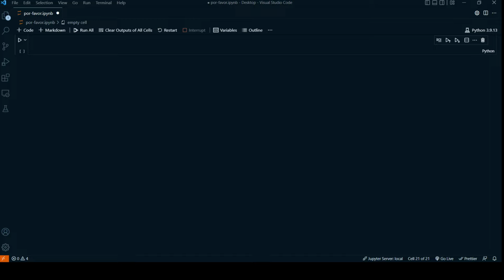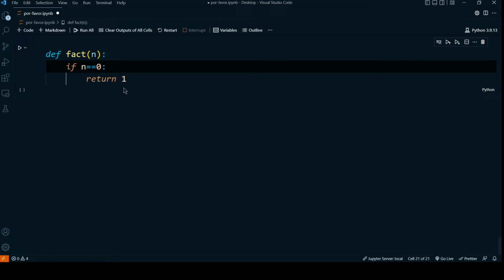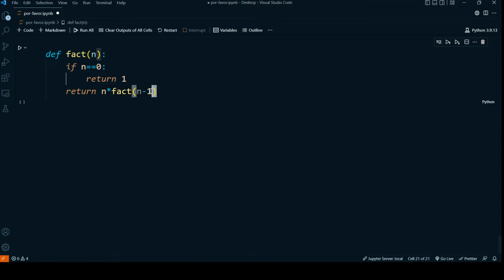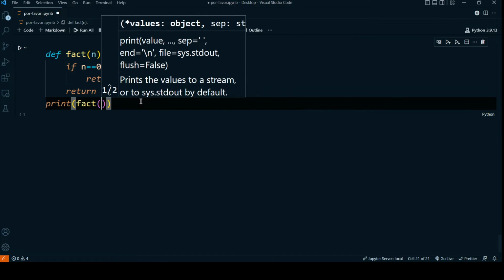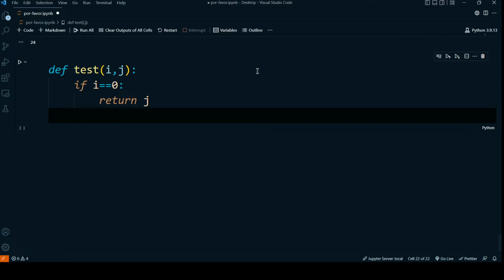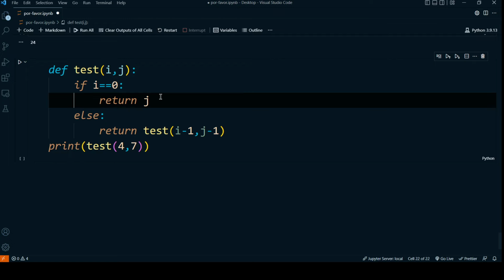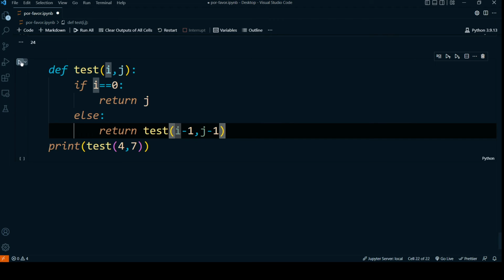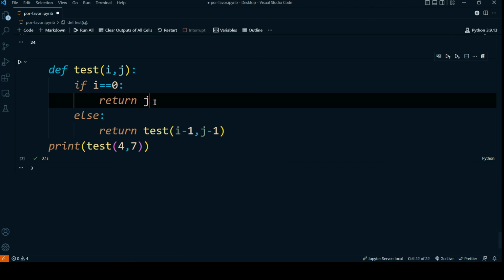RECURSION - PYTHON | V-CODE | CSI | VIT-AP